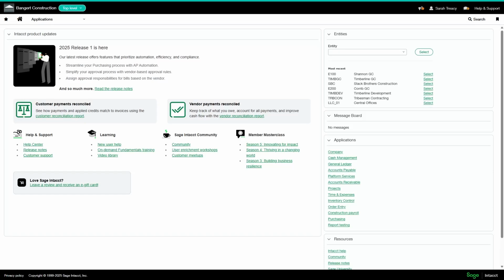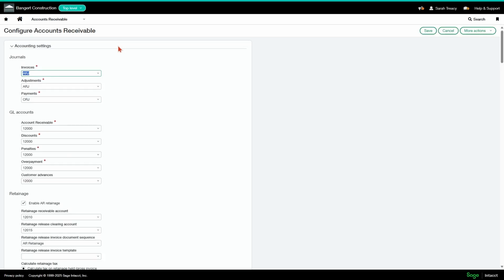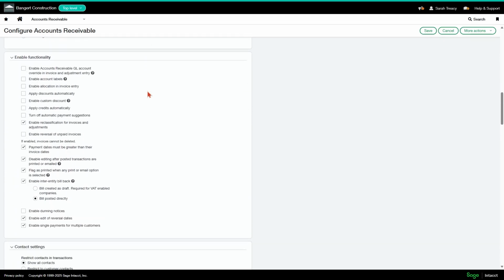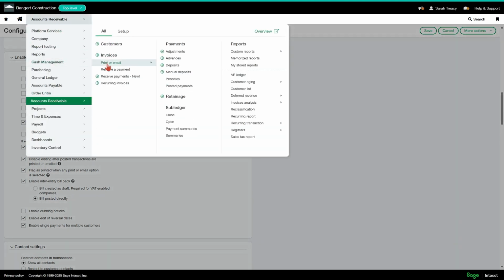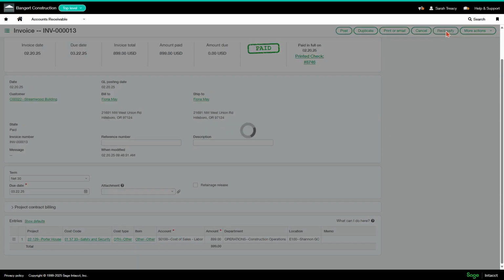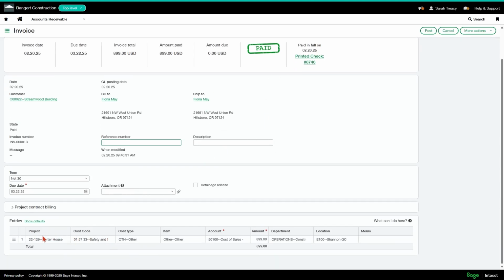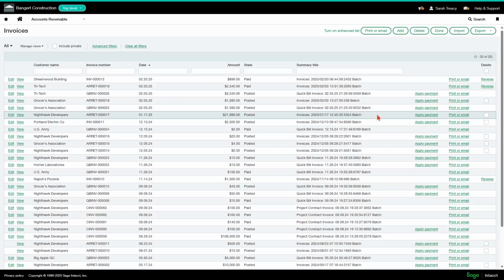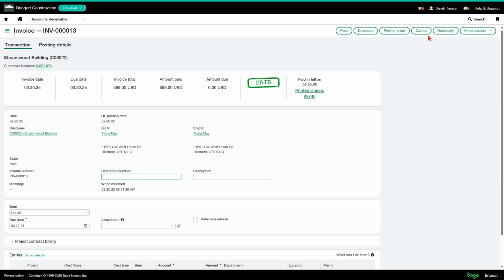How to Reclassify an Invoice in Sage Intacct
Learn how to reclassify an invoice in Sage Intacct with ease! Whether you need to correct an entry or adjust account allocations, this step-by-step guide will show you how to make accurate changes without disrupting your financial records.